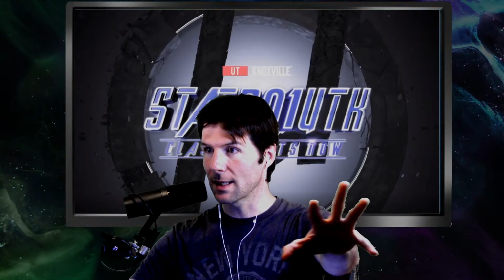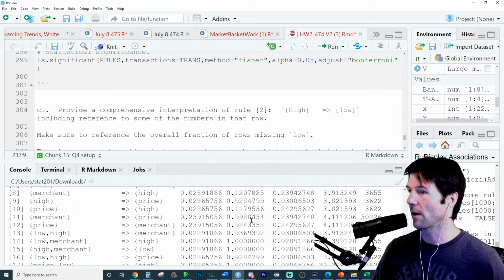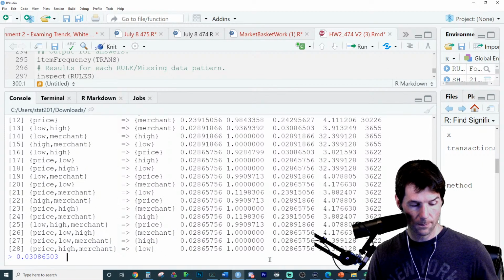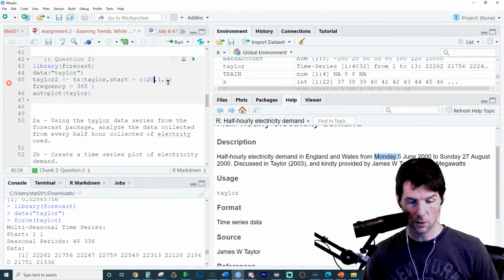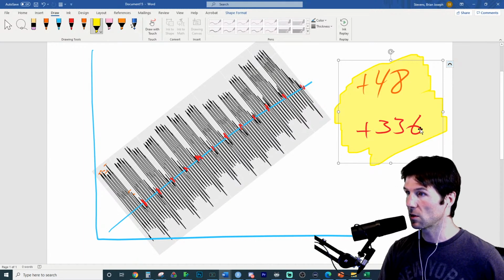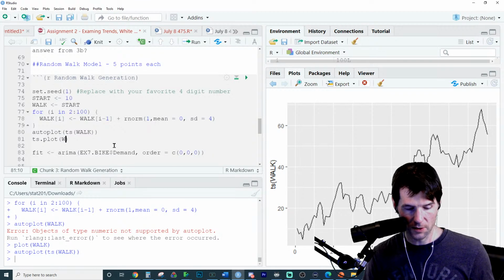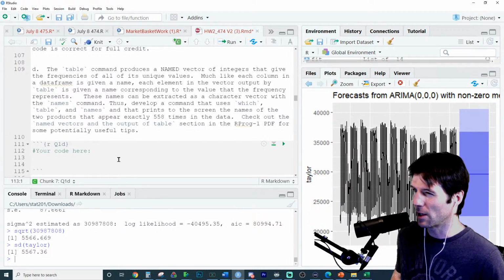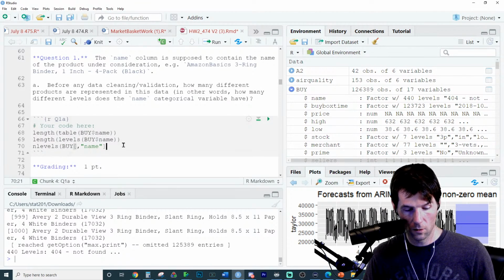Office Hours - July 8th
0:00 - Start of Stream
0:42 - Start of Office Hours
2:45 - BAS 474 - HW2 -  Q3A - Missingness
11:21 - BAS 474 - HW2 - Q4 - Missingness Patterns
28:15 - BAS 475 - HW2 - Q2 - Trends in Data
48:19 - BAS 475 - HW2 - Q4 - Random Walks
59:17 - BAS 474 -  HW2 - Q1D - Frequency of Values
1:07:54 - BAS 474 - HW2 - Q1A - Levels
1:12:20 - End of Office Hours